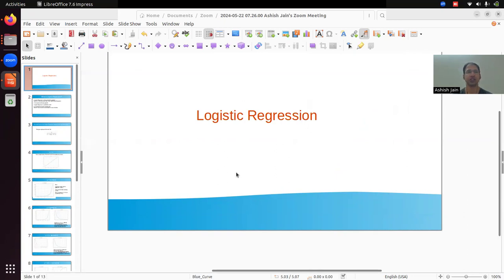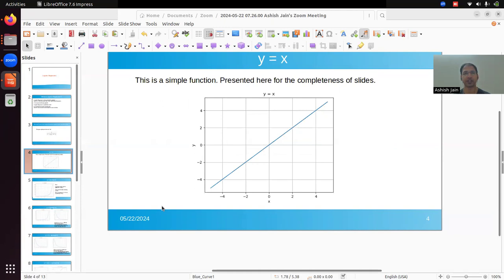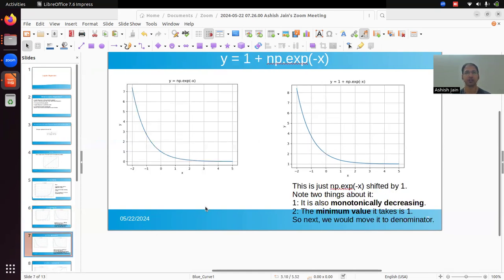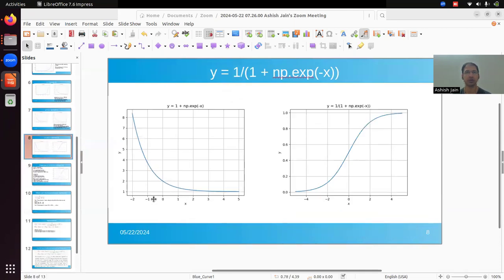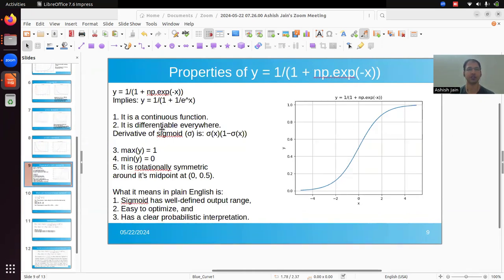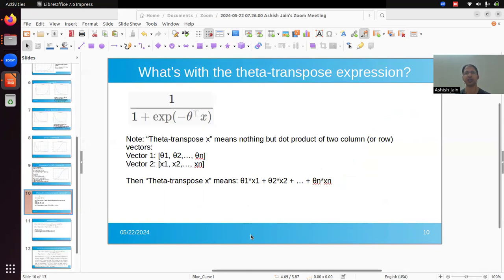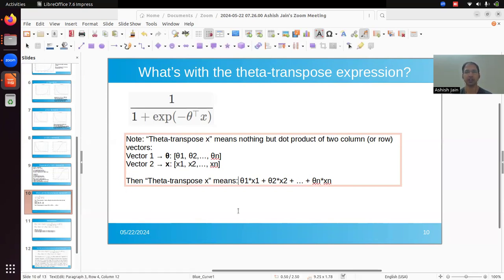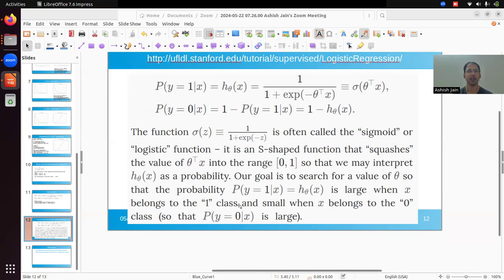Logistic Regression Equation